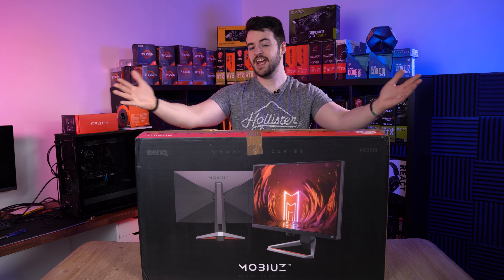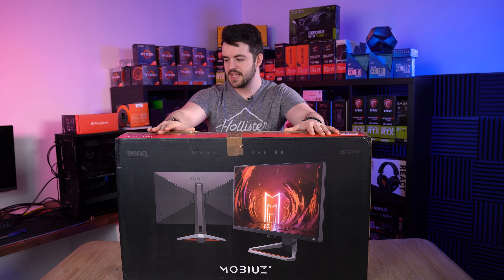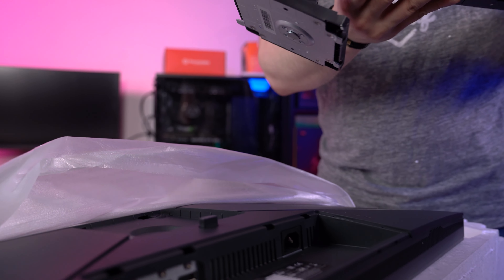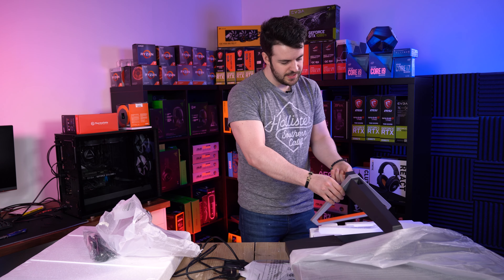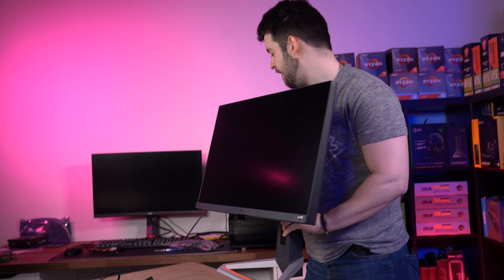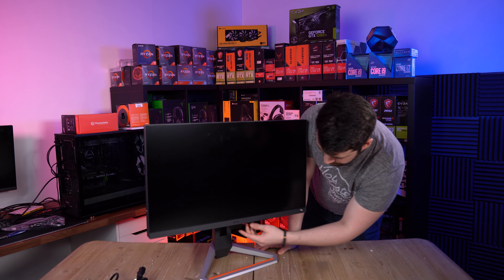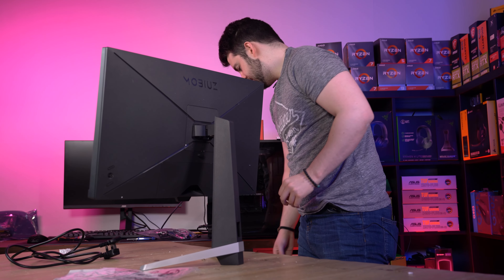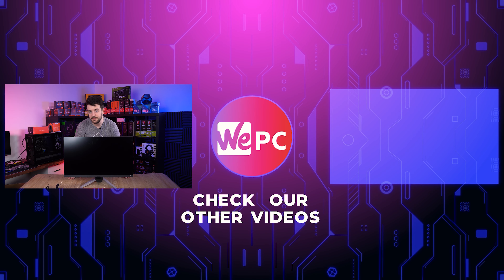BenQ Mobiuz EX2710 UNBOXING! (1080p, 144hz, IPS)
Join Jay for this BenQ Mobiuz EX2710 Gaming Monitor UNBOXING! He take a look at what comes with the BenQ and the features of the monitor!